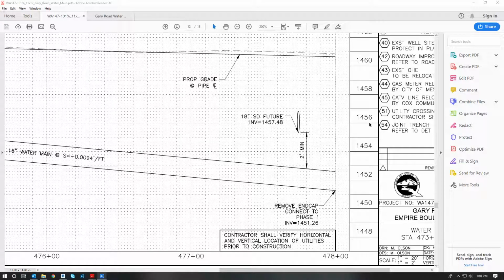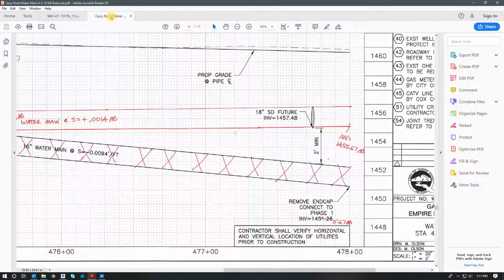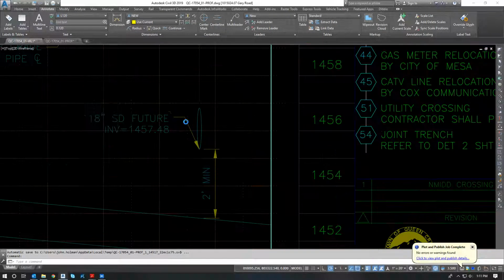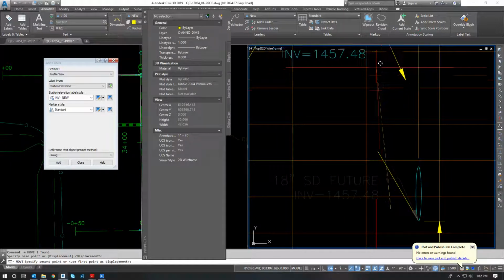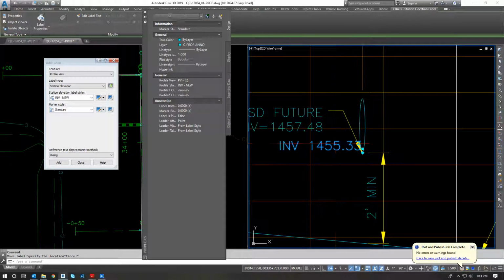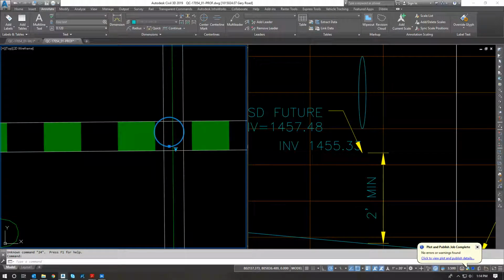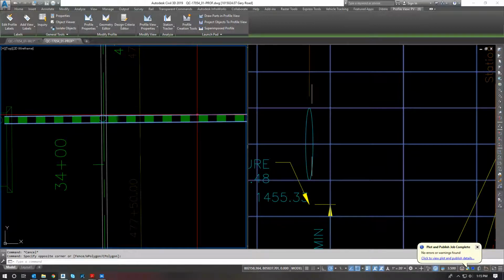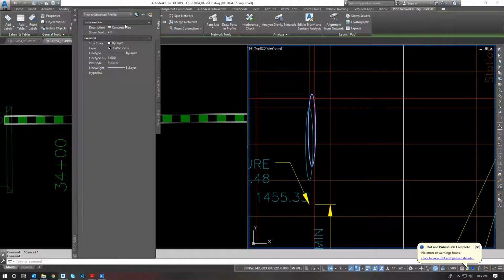Lessons Learned - Dynamic Labeling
Use dynamic labeling and data references to keep your project dynamic and make the drafting/production process easier to track.

In this video, I briefly highlight an instance where a static label and static profile projection object were in error, and that led to some confusion after a construction error. Keeping things dynamic would have greatly reduced the risk of error in this instance and also in many others.